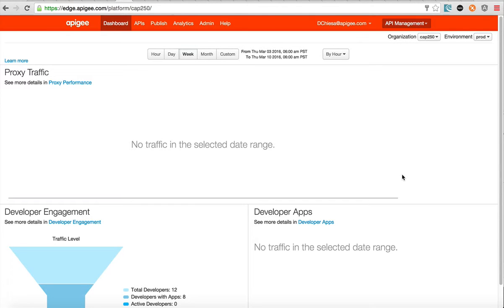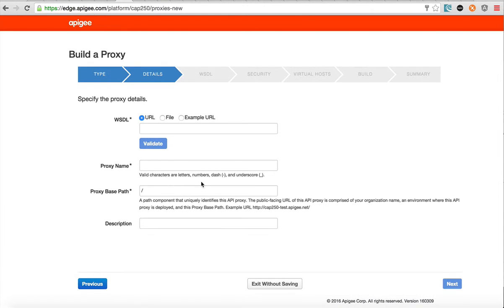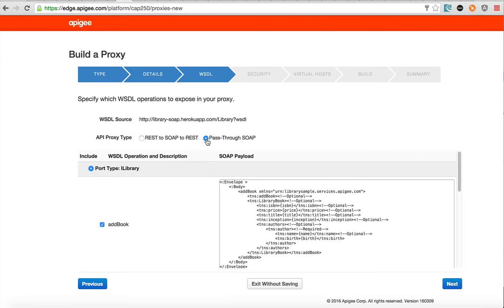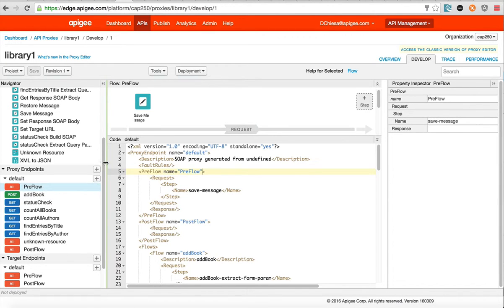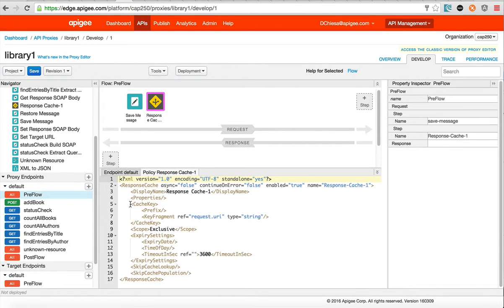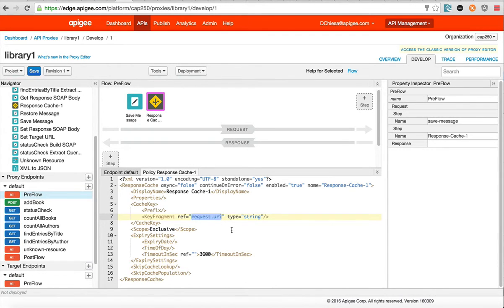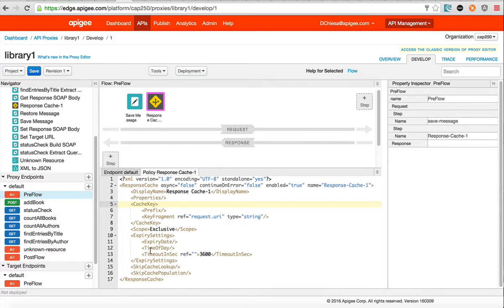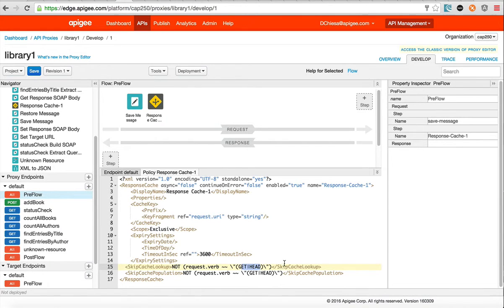ResponseCache on a REST to SOAP API Proxy in Apigee Edge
Discussing the ResponseCache policy in Apigee Edge - how to restrict it so that it applies only for GET and HEAD requests.